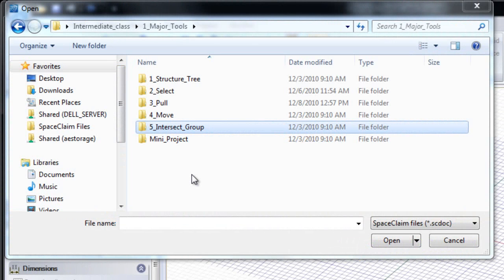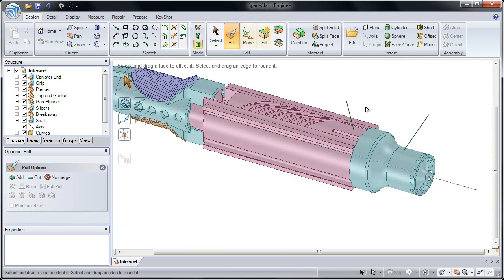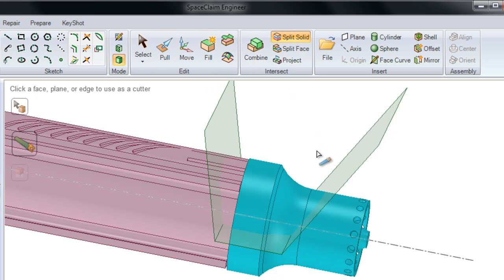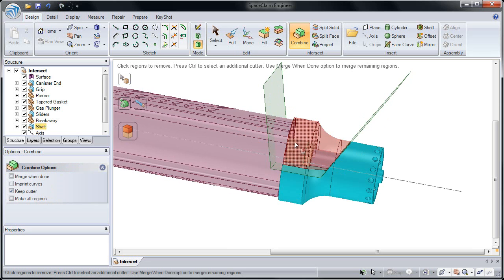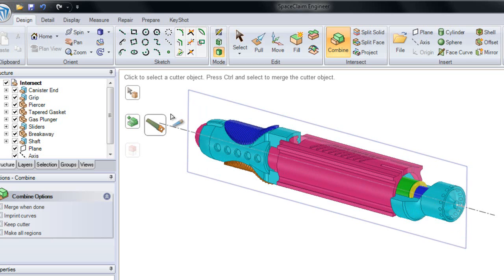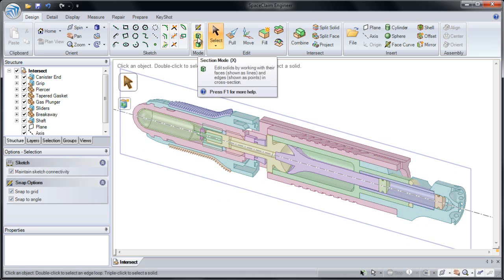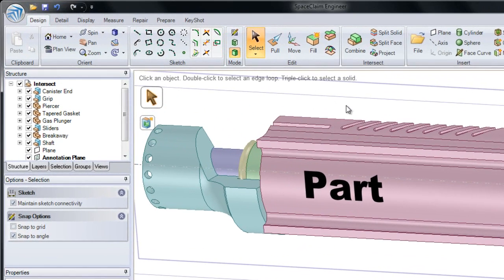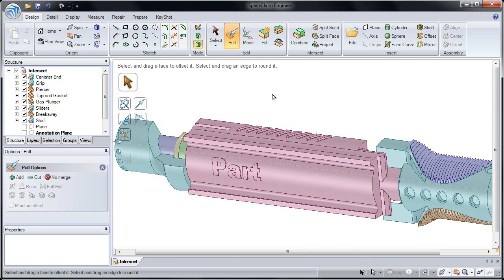Intersect final || Ansys SpaceClaim